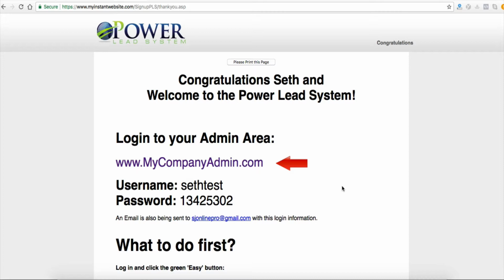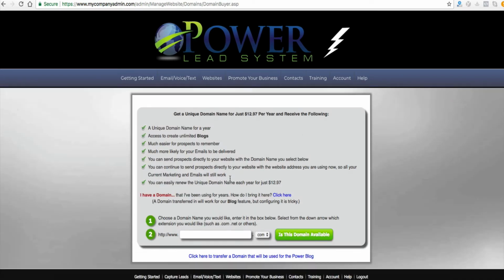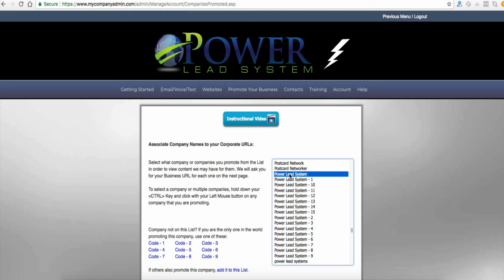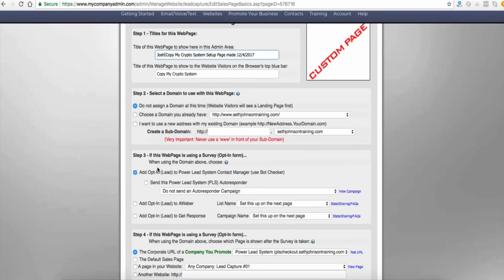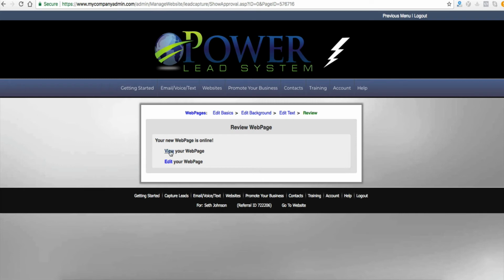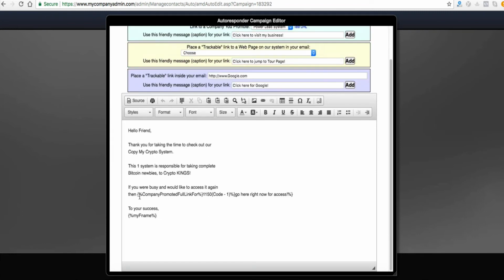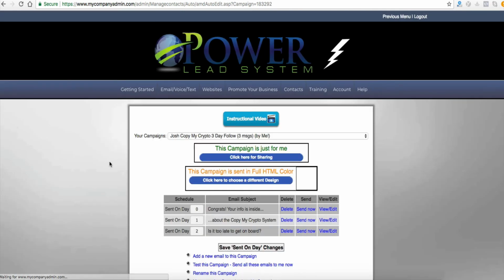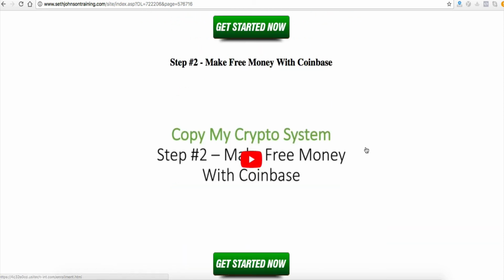Copy My Crypto - Step #4